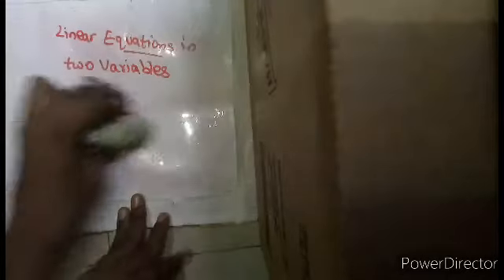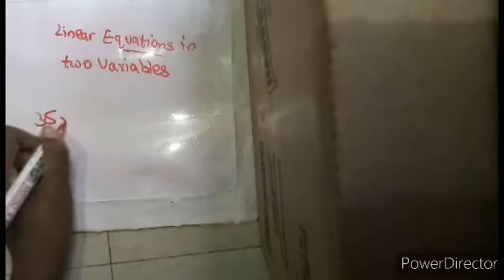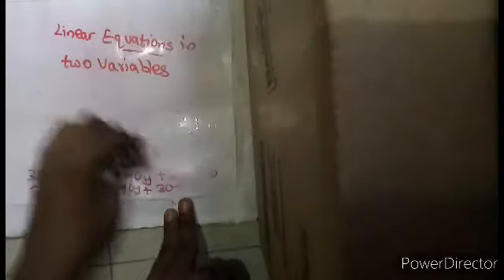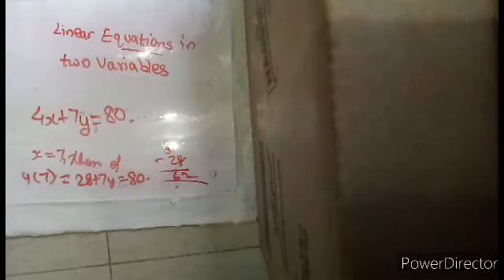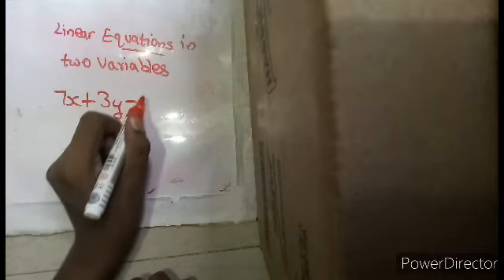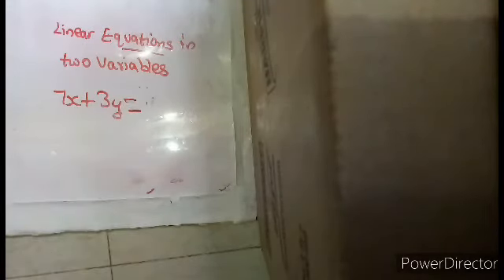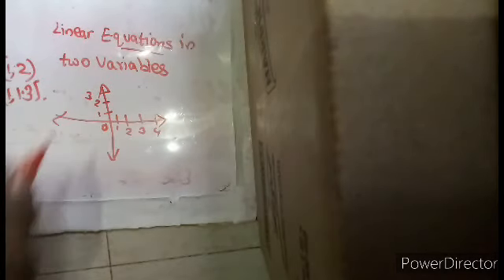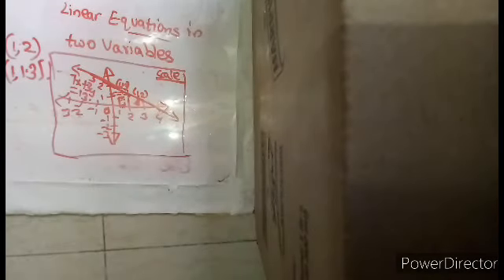linear Equations in two variables class 9 I for ANTHE I BY MANAS EDTALKS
Linear Equations in two variabkes class 9
Linear Equations in two variables class 9 by Manas EdTalks
Linear Equations in two variables for ANTHE 2020
Linear Equations in two variables for ANTHE by Manas EdTalks